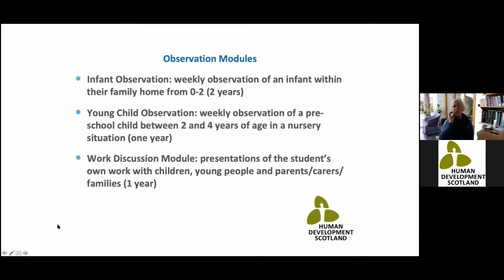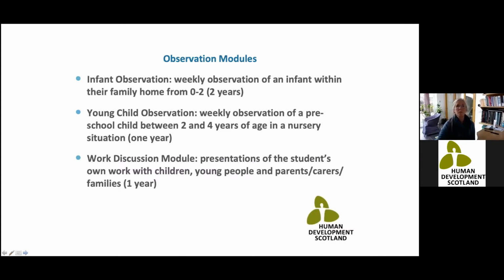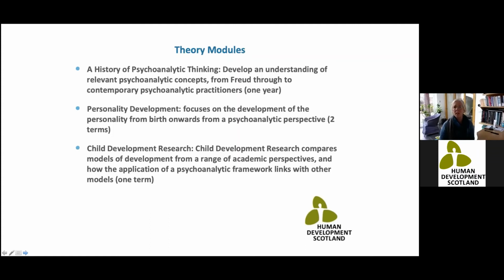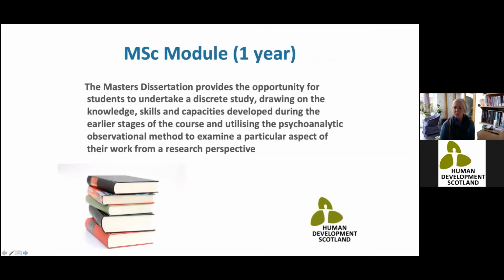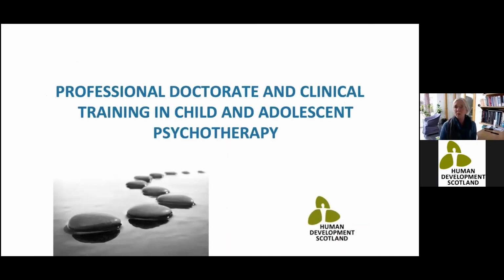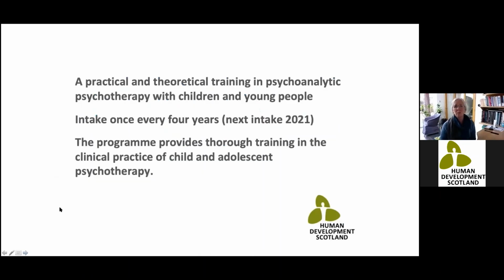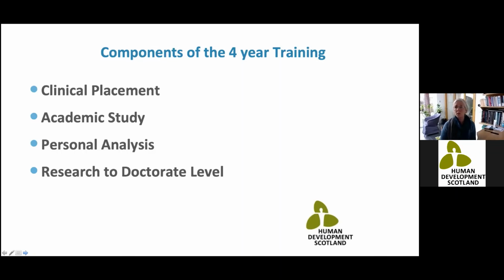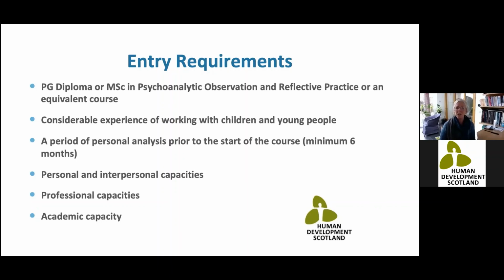HDS Virtual Open Day - TWCYP and CAP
A video presentation by Joanne Young, former Course Lead for the MSc Psychoanalytic Observation and Reflective Practice: Therapeutic Work With Children and Young People, for the HDS Virtual Open Day.